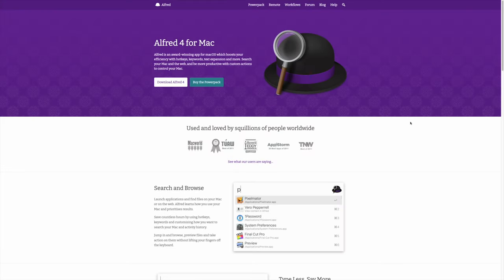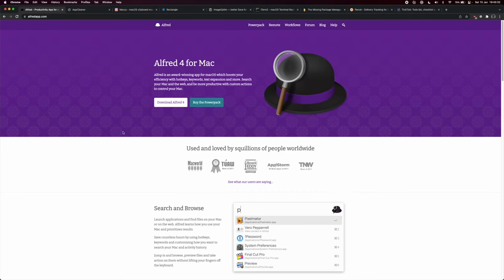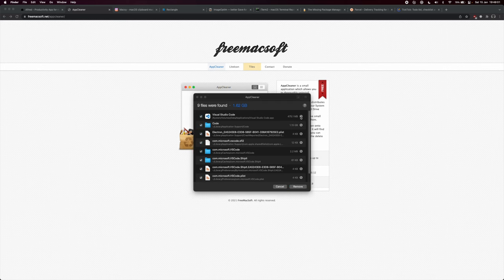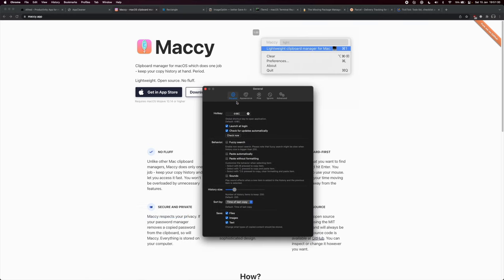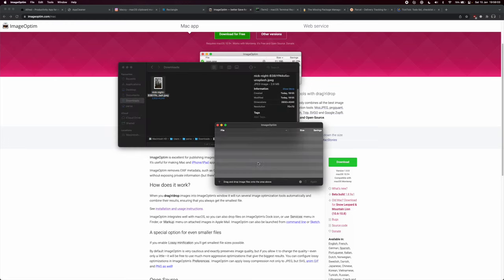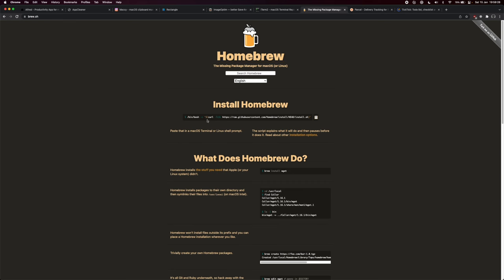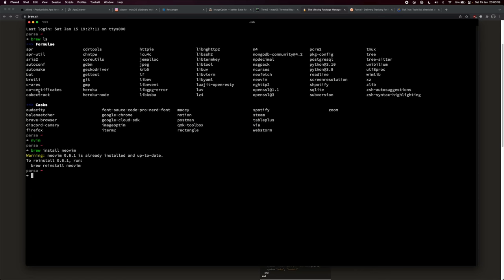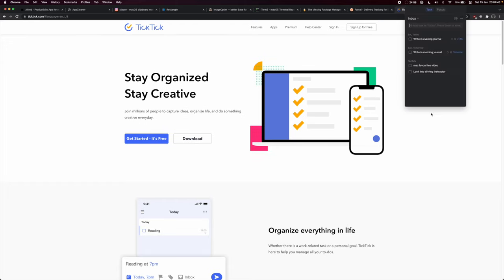9 Mac Apps & Tools You Should Give A Try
In this video, I talk about my favourite macOS applications and tools that are a joy using. Some of them are well known, and some are hidden gems. Either way they all play a big role in how I interact with a computer, and I think you installing them will massively boost your productivity (and somewhat wellbeing lol.)

Timestamps
Intro - 00:00
Alfred - 00:28
AppCleaner - 01:46
Maccy - 03:28
Rectangle - 04:05
ImageOptim - 04:44
iTerm2 - 05:32
Homebrew - 06:25
Parcel - 07:54
TickTick - 08:29
Outro - 09:12